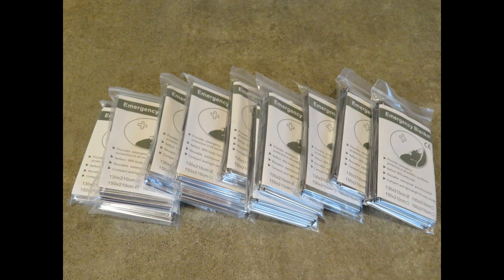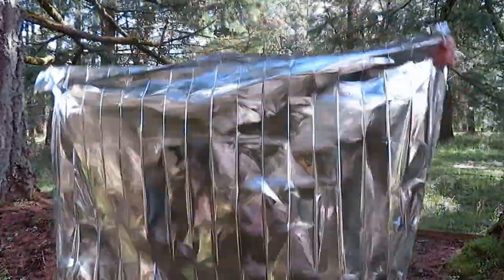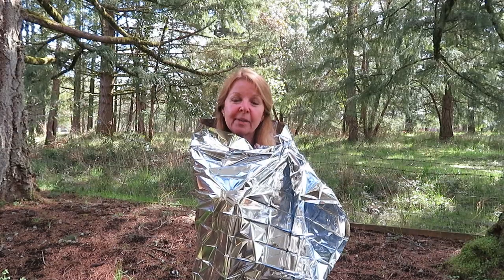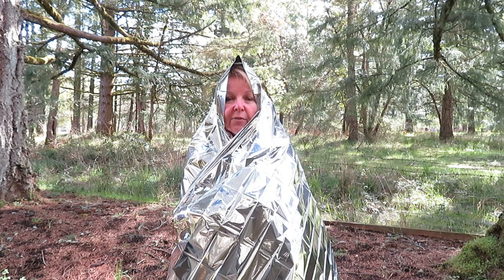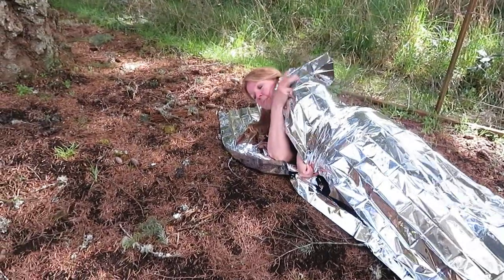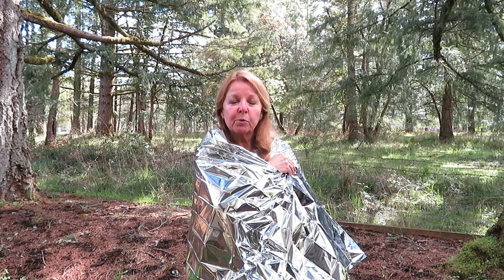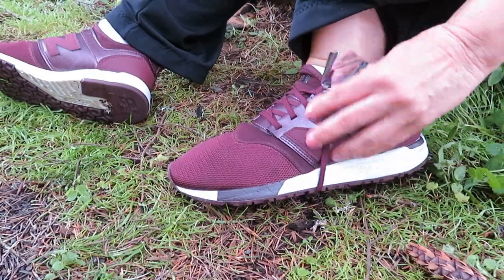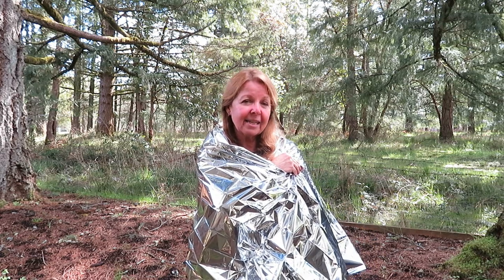Emergency Blankets Survival Uses- How To Use Emergency Survival Space Blankets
Emergency Blankets Survival Uses How to use emergency blankets survival space blankets ways to use space survival blanket survive any crisis There are many ways to use an emergency survival mylar space blanket in an emergency situation.  Here are tips on how to stay warm and dry, how to make a poncho, how to keep your feet warm, tips to signal for help, how to use an emergency blanket as a tent footprint, under your sleeping bag, and more. Cheap outdoor gear review and tips to use survival blankets. Stock up on emergency blankets, and pack them in your bug out bag, car, camping gear, fishing hunting and hiking packs, any time you head to the out of doors, take an emergency blanket.

★☆★ RECOMMENDED RESOURCES: ★☆★
Emergency Blanket